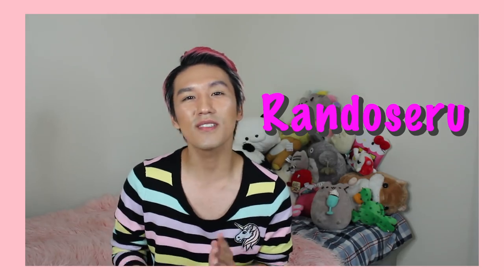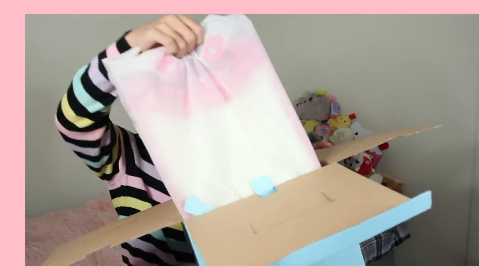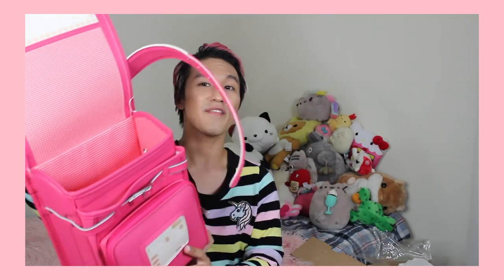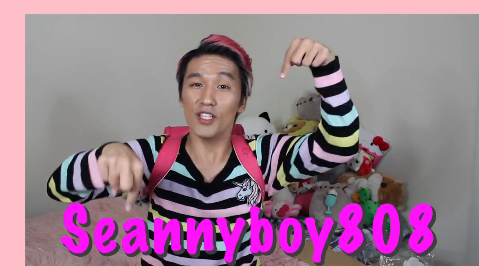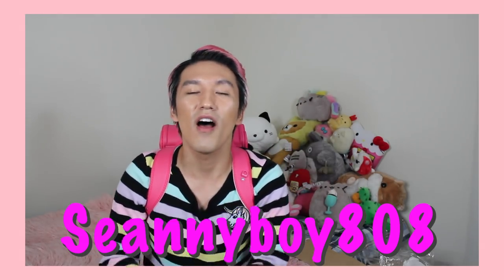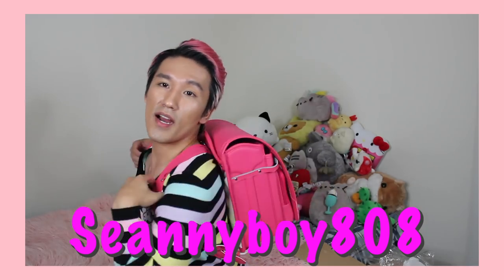Shop Ran Ran Randoseru Review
Hey my Seannicorns! Today we are going to do another AMAZING review with Shop Ran Ran! Shop Ran Ran is an online store from LA who specializes in the Japanese backpacks you see all over anime, manga and video games. They collaborated with me and sent me a very special gift! Can't wait to see it

Thank you to Shop Ran Ran for the gift.

Intro Credit: editing by matthieu

0:00:00 I Carefree Melody Carefree Melody by Twin Musicom Promoted by MrSnooze Creative Commons — CC BY 4.0
0:02:54 Bike Rides Bike Rides by Silent Partner Promoted by MrSnooze
0:04:46 I Dancing on Green Grass Dancing on Green Grass by The Green Orbs Promoted by MrSnooze 0:06:40 I Bubble Bath Bubble Bath on Green Grass by The Green Orbs Promoted by MrSnooze